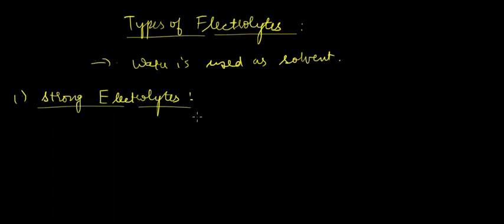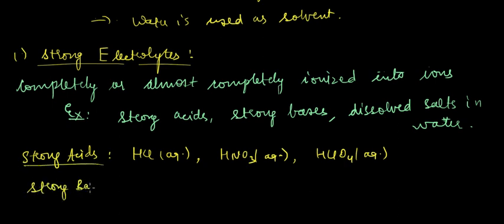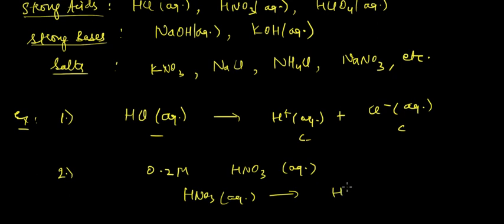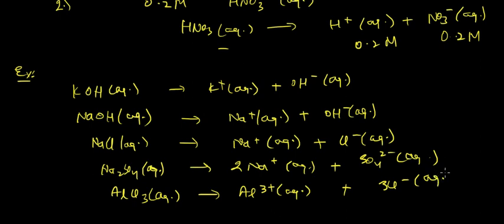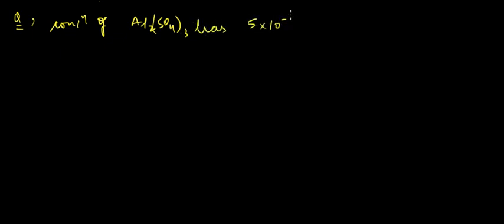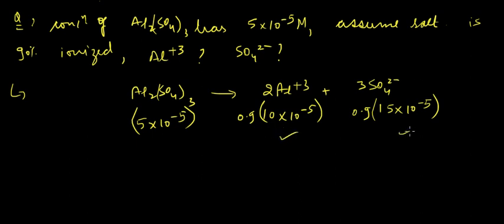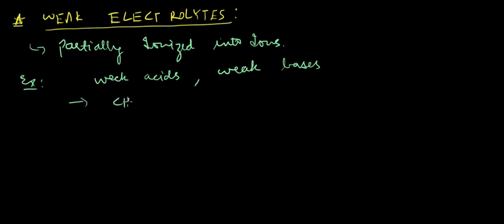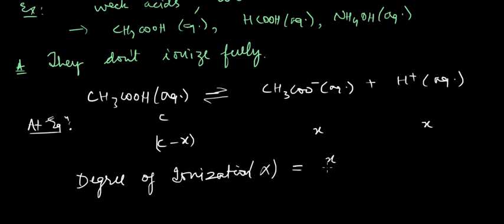36. Types of Electrolytes